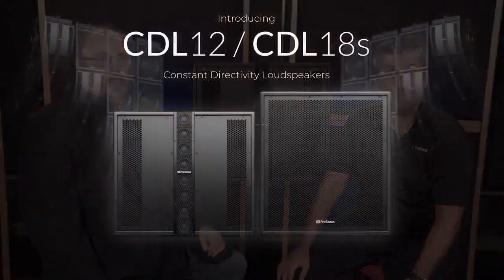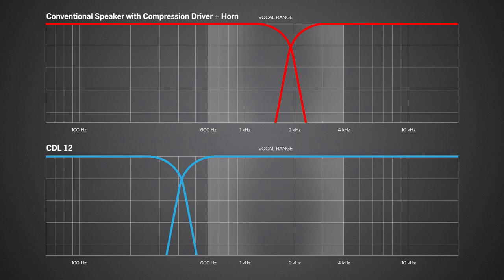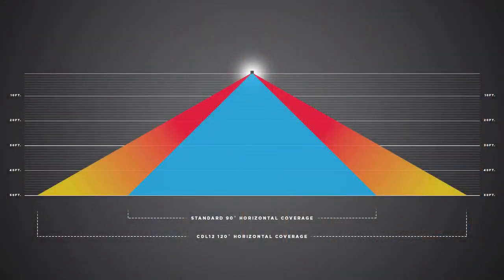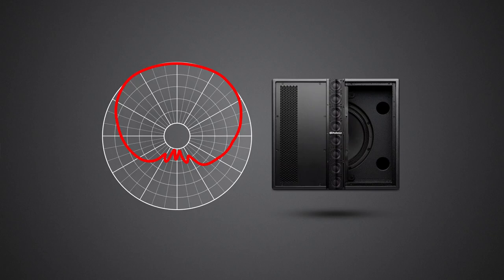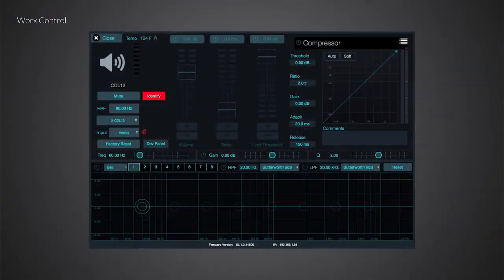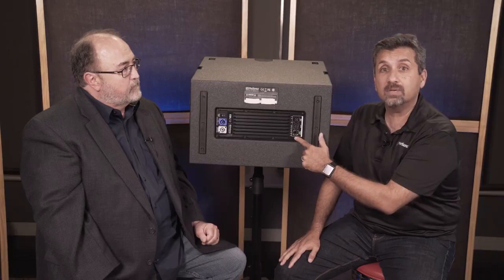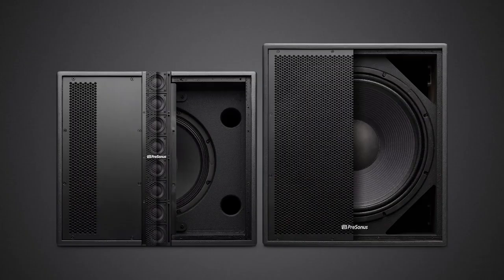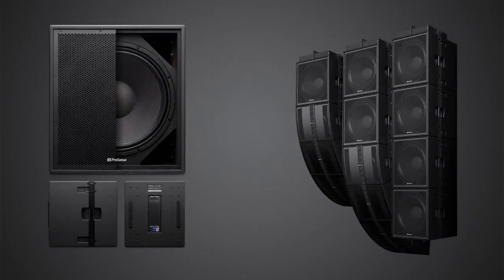PreSonus CDL Loudspeakers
FRONT of HOUSE TV presents designer Hugh Sarvis of PreSonus discussing the new PreSonus CDL series professional live sound reinforcement loudspeakers, which combine the attributes of line array and point source designs.